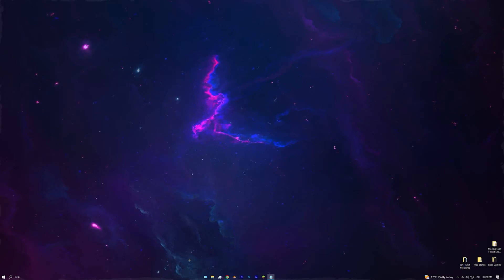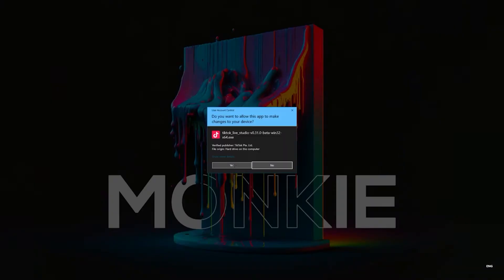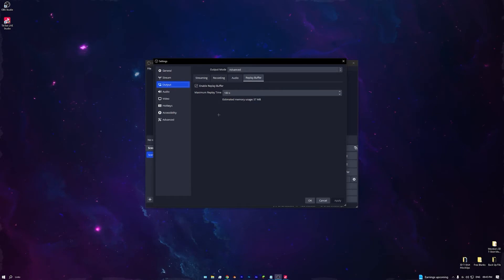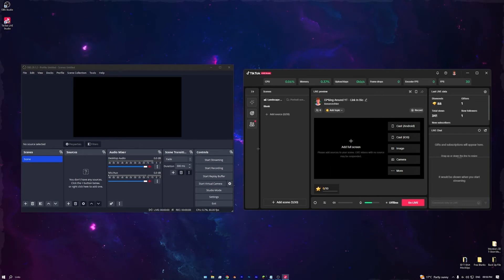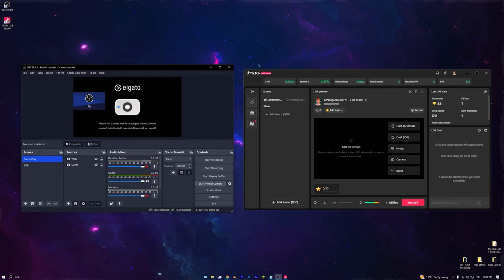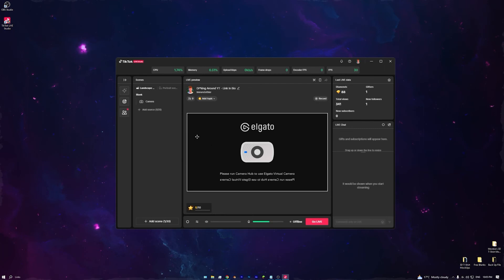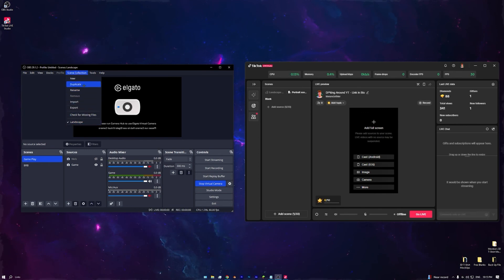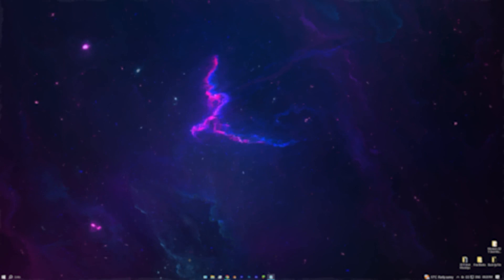How To LiveStram On TikTok With A Dual PC! (Without Stream Key)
This Video goes In to detail on how to livestream on TikTok with a dual pc setup, assuming you have all the live streaming equipment you need.
I walk over everything you need to know step by step (easy) but if there is any questions you have just let me know down below in the comment section.

Links Needed.